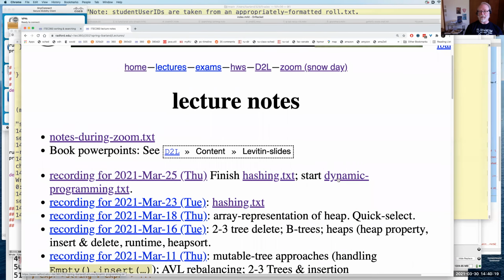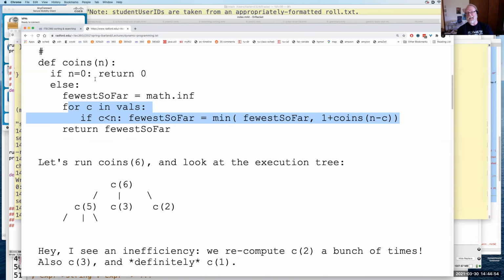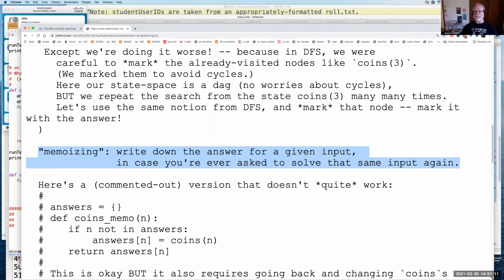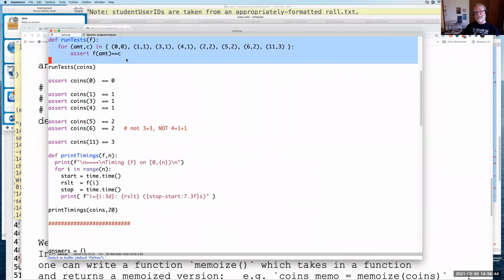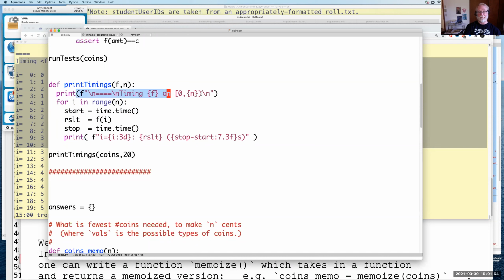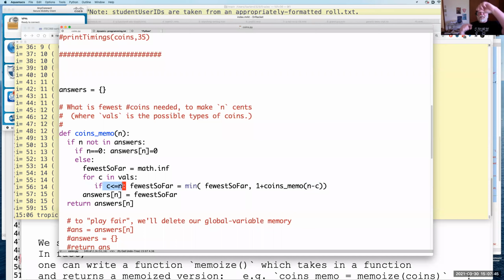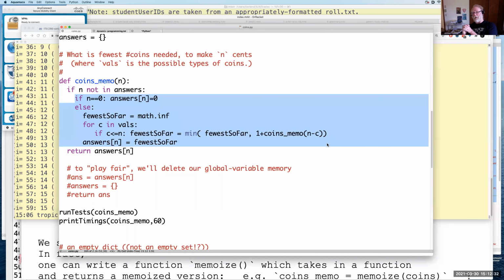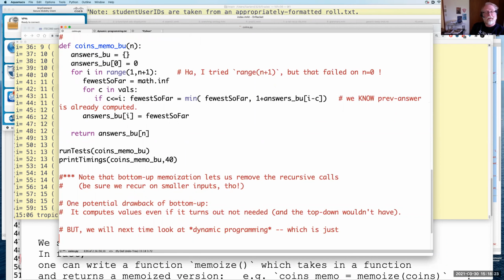intro memoizing and dynamic-programming: change-making with coins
Starting from a (DFS-like) recursive algorithm that searches the entire state space, we (a) memoize it [increasing efficiency, at the cost of memory], then (b) make a bottom-up memoized version, and finally (c) realize we can reduce the memory-usage of this bottom-up version = a "dynamic programming" version.